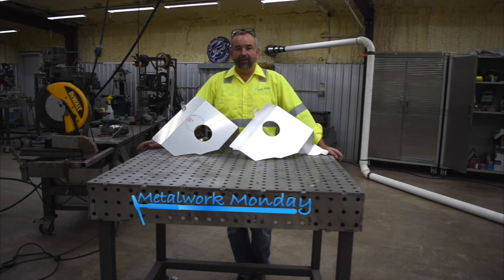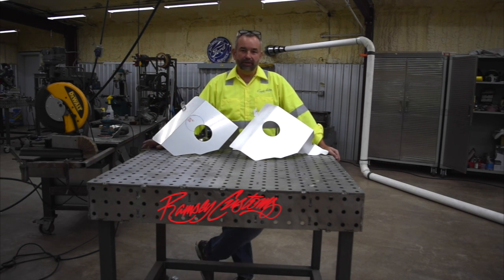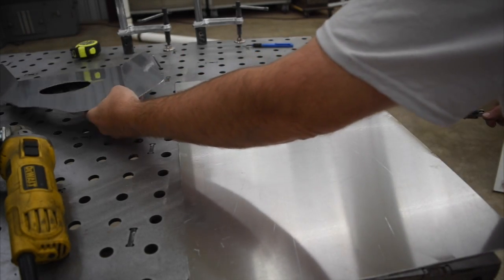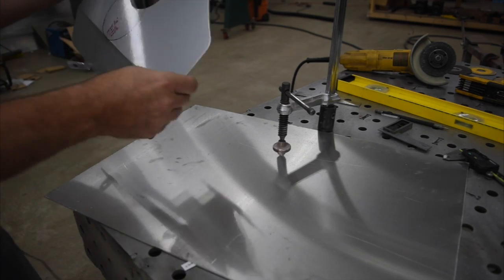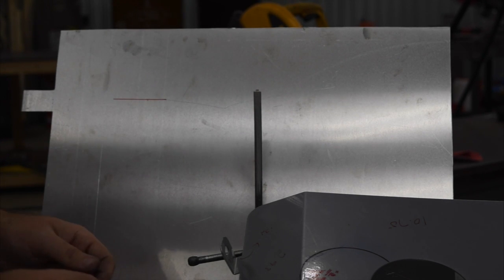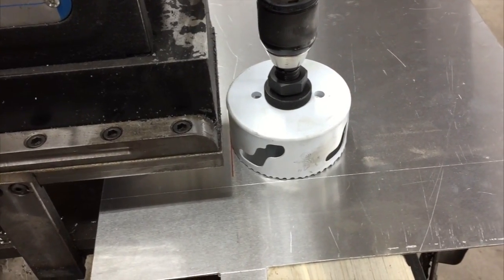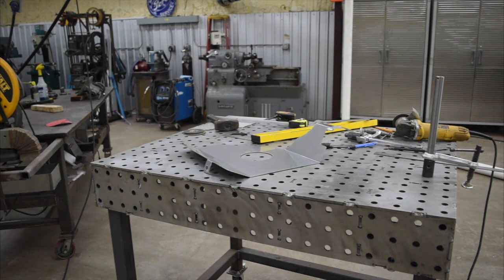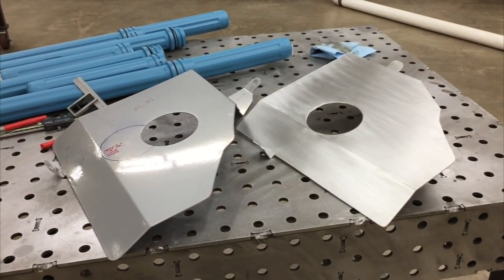Fabricate Cold Air Intake Panel 69 Camaro - For Any Car - K&N FIPK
Making a custom panel to replace the Spectre cold air intake to relocate the inlet hole.  This is for a 68 camaro that has a custom engine setup.  The process we used was on a 69 Camaro, but really it could be used for any car.  We did some layout work, transferred hole locations, etc and used a jig saw to cut out some of the overall shape.

We then used a large hole saw to drill the hole in the new location, and finally we used a sheetmetal brake to make the right bends.

This could easily be replicated to make a DIY cold air intake kit.  A K&N FIPK could be modified in a similar way.

We used aluminum sheet in this, but you could use steel sheetmetal instead.